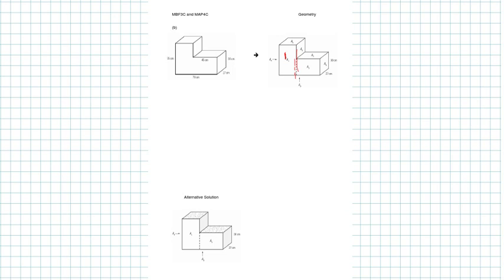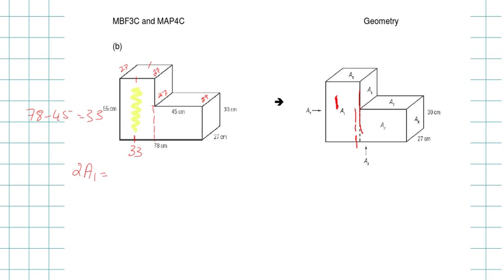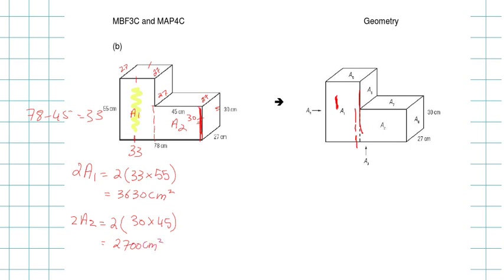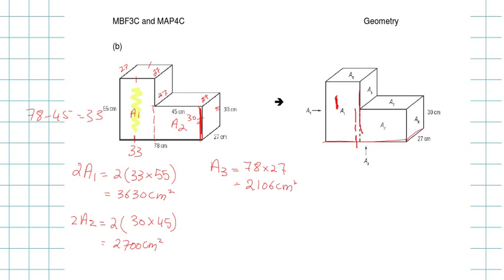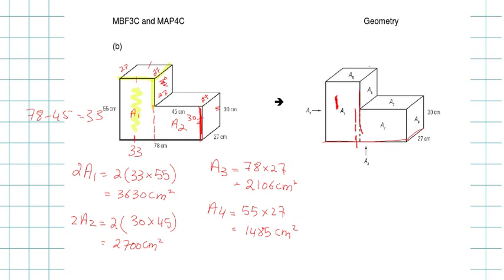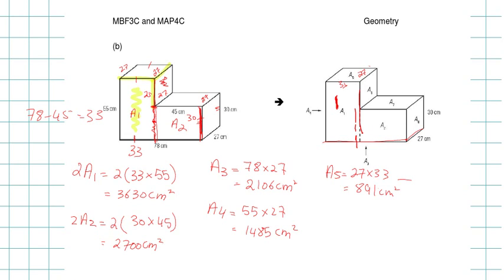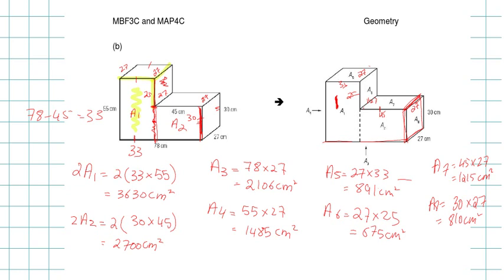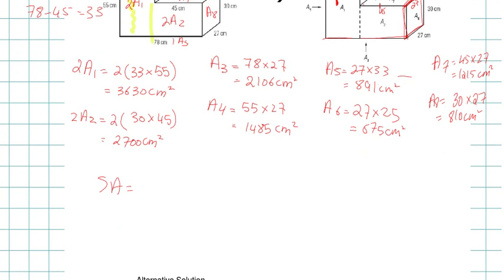sept 23 nets 3D